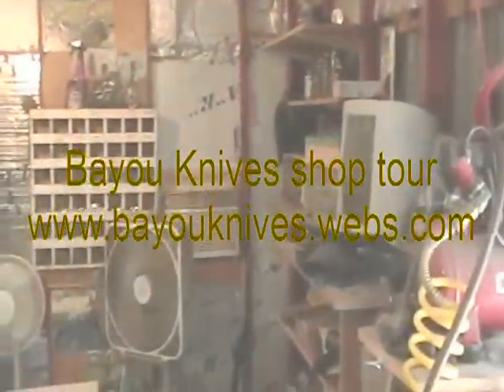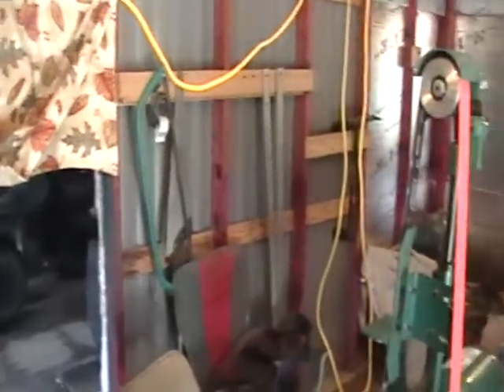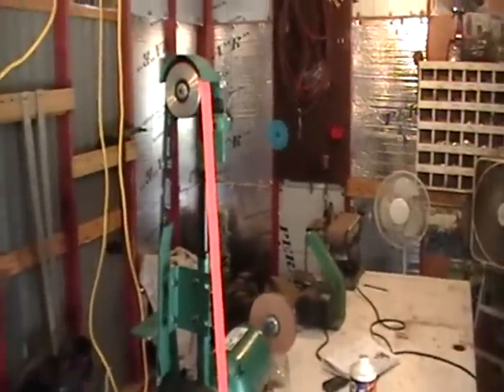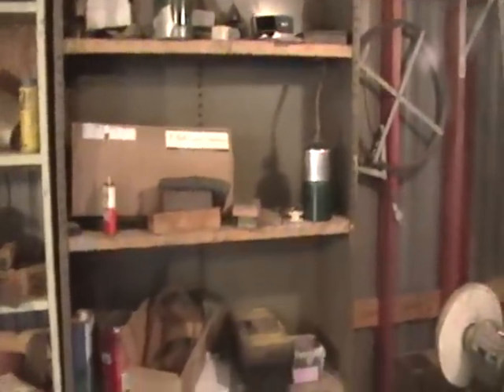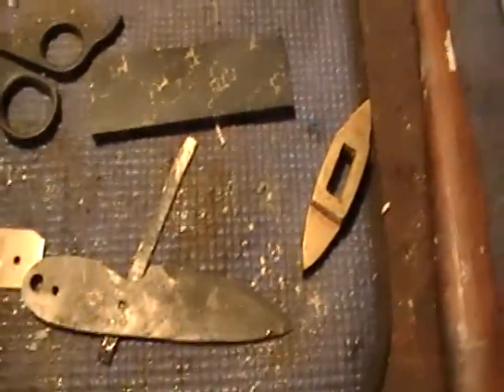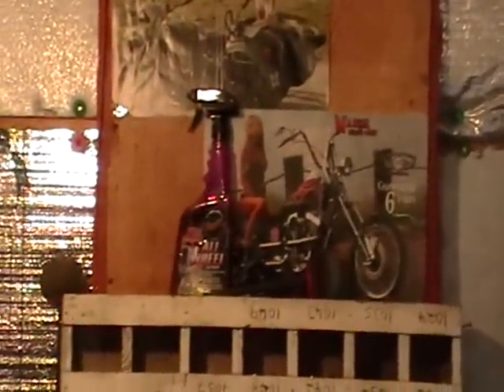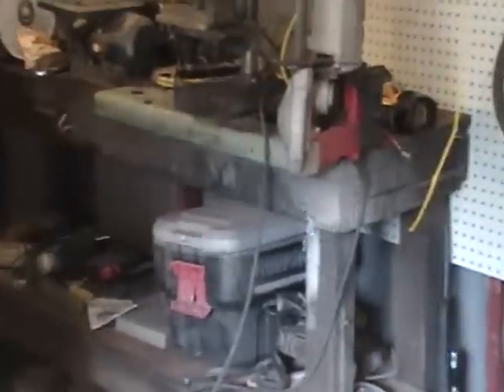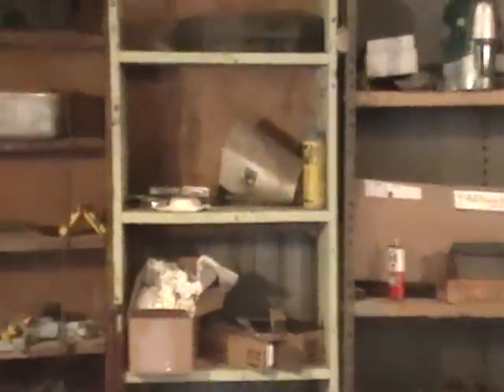Shop tour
Just a little tour of the shop. I got back from vacation early, so I cleaned, organized and assembled the Grizzly grinder